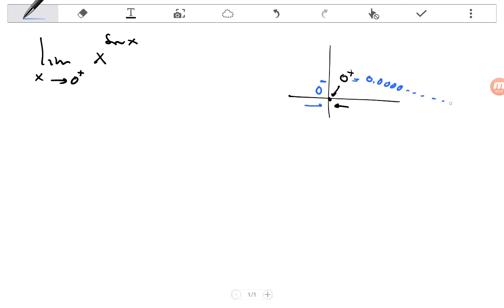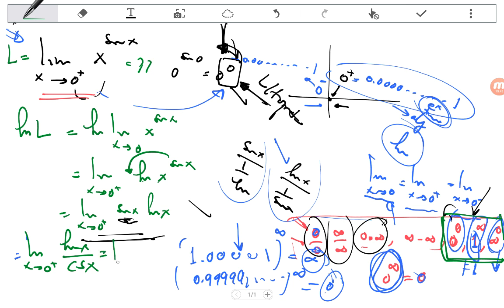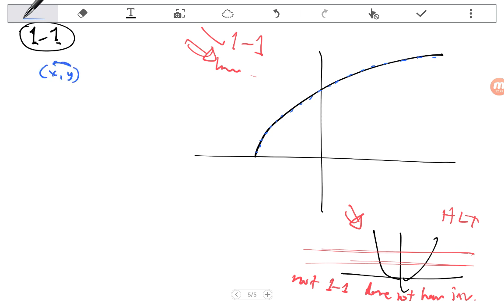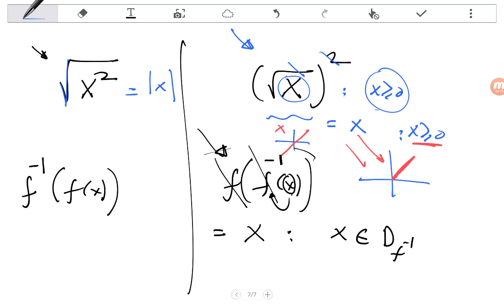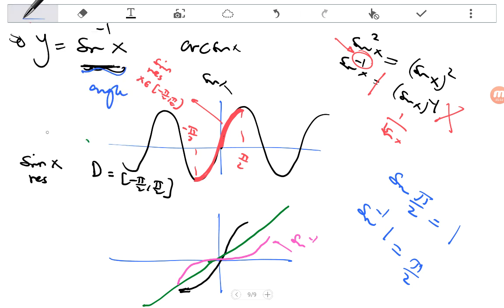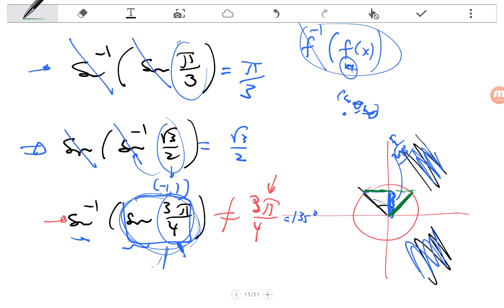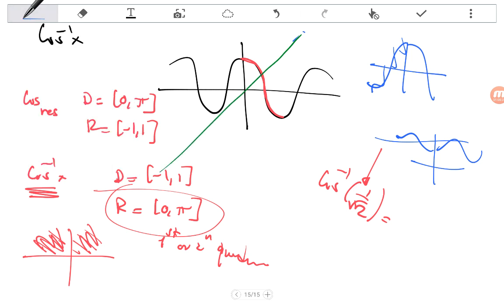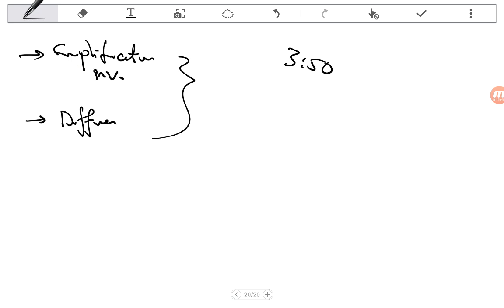Math1 Lec 3 English